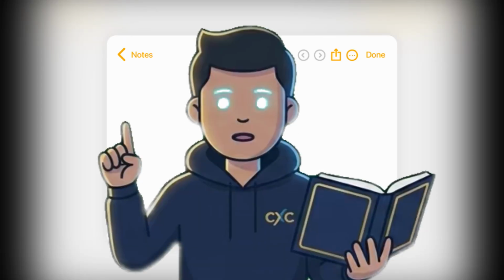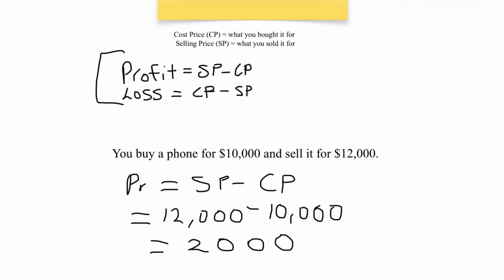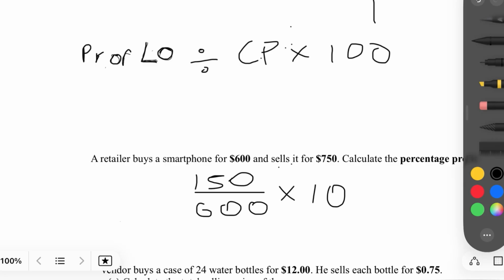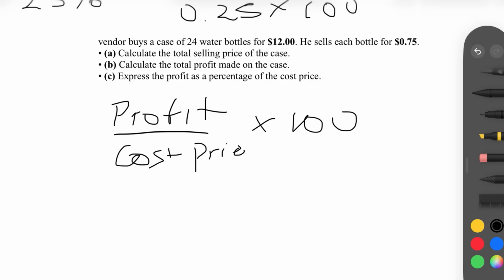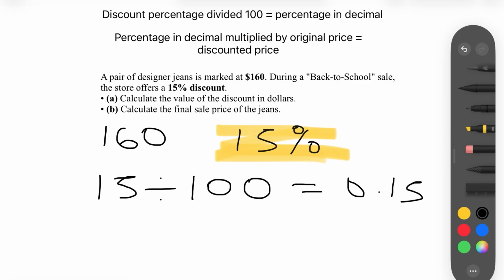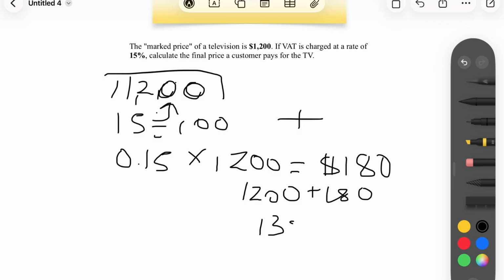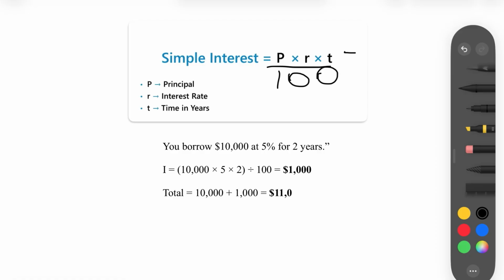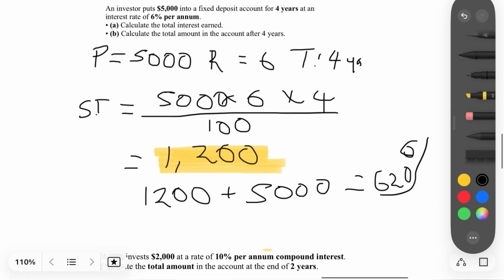CXC Maths Series #1: Consumer Arithmetic Made Easy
Struggling with Consumer Arithmetic? In this video, I break it down step by step so you can actually understand it. We cover percentages, discounts, interest, and taxes—everything you need for CXC Maths.

Watch till the end and practice along to lock in easy marks.